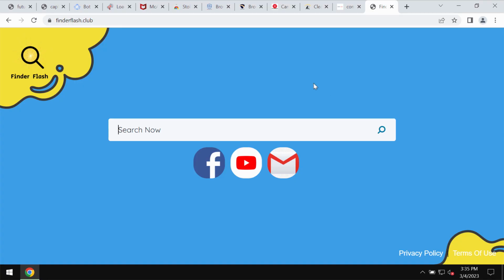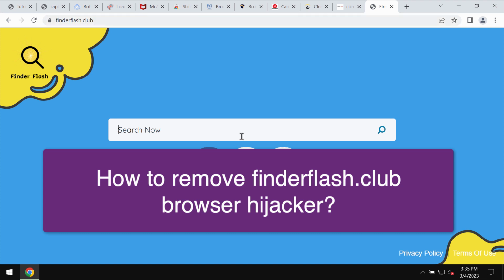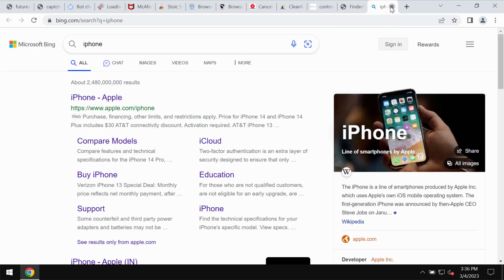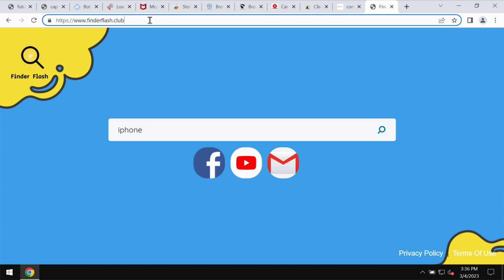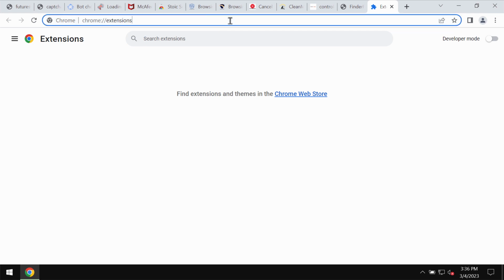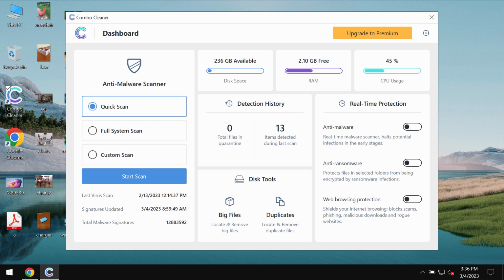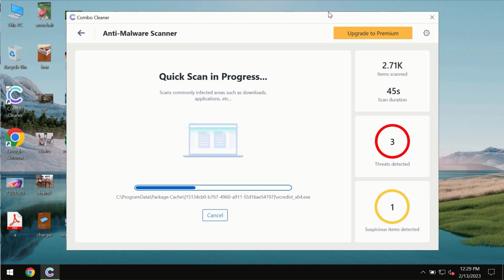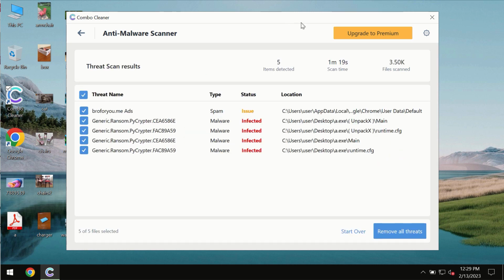Finderflash.club browser hijacker removal.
Finderflash.club is a browser hijacker attacking Google Chrome and other browsers. Finderflash.club changes the default home page, search engine and other settings without the user's approval. Don't tolerate it! Get rid of it with Combo Cleaner Antivirus via the official or, optionally, follow the manual recommendations provided in the video tutorial.